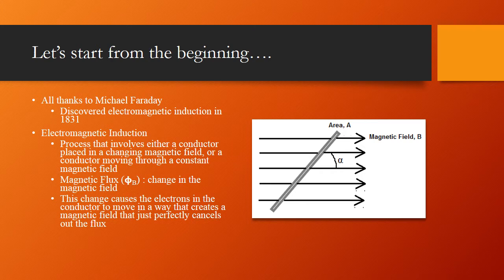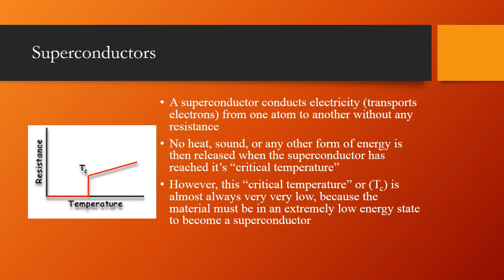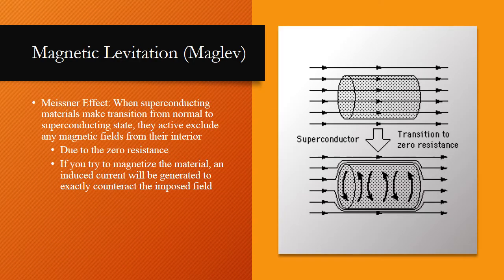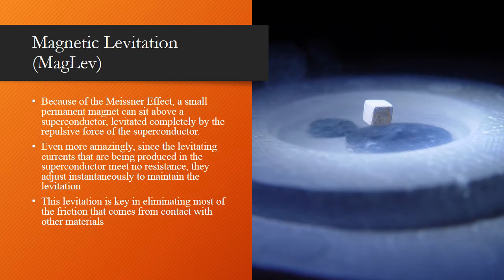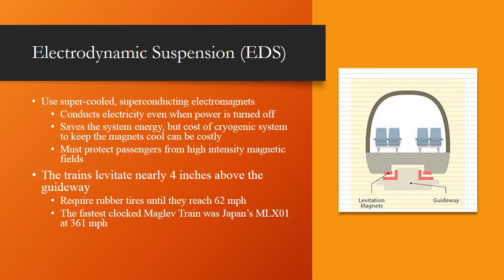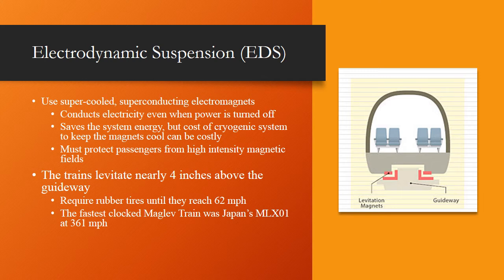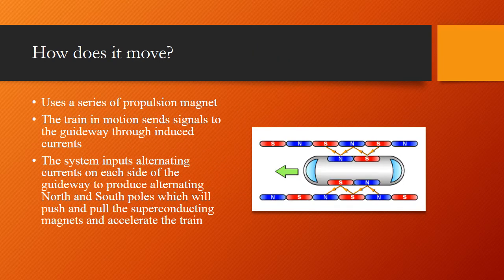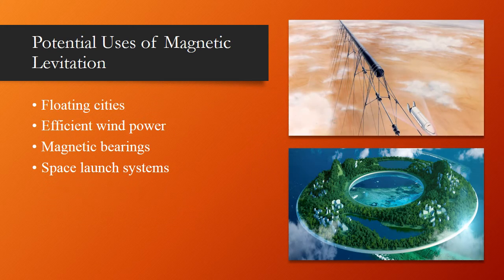Engineering Topic Project